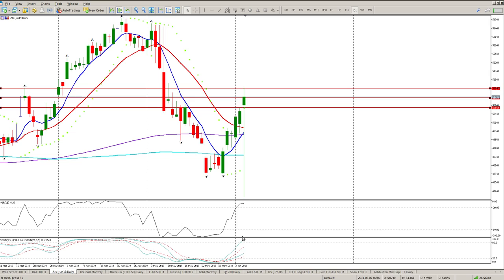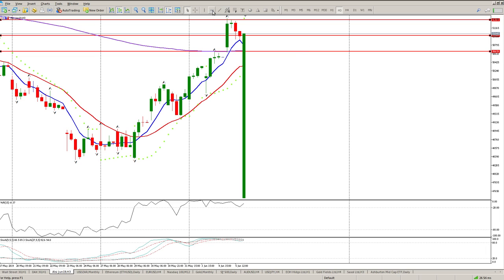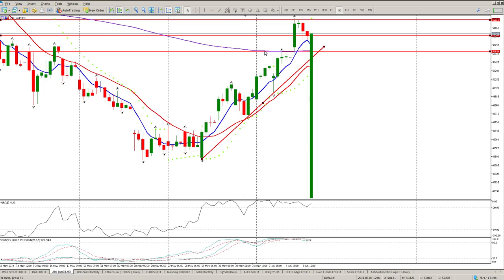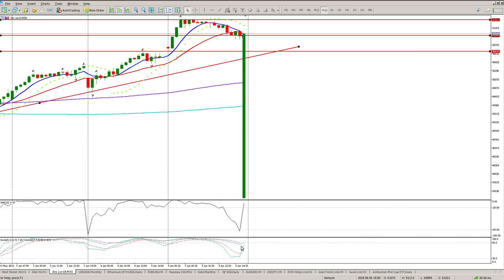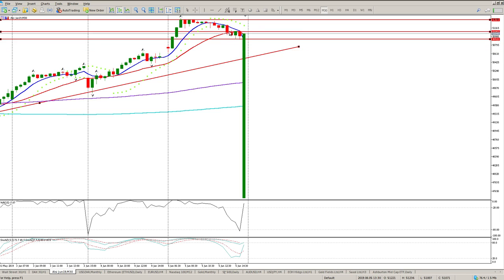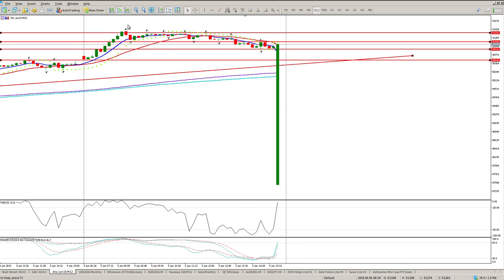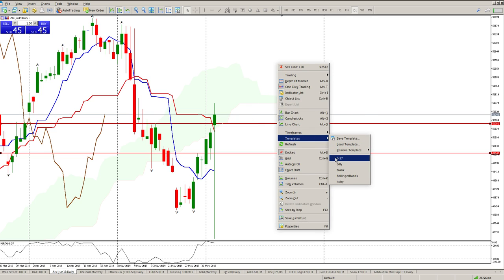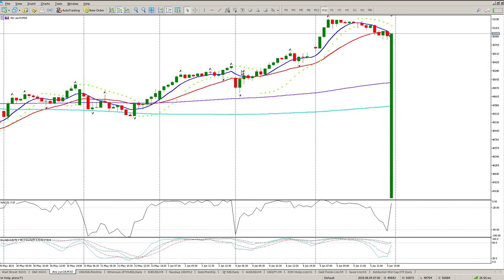JSE TOP 40 ALSI Day Trade Setup 6 June